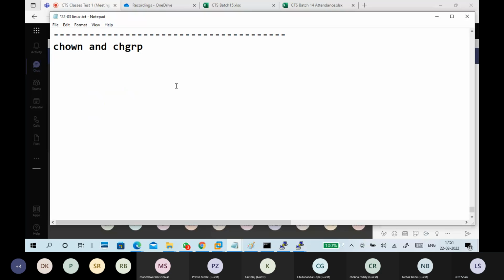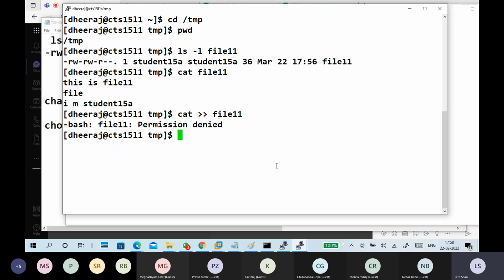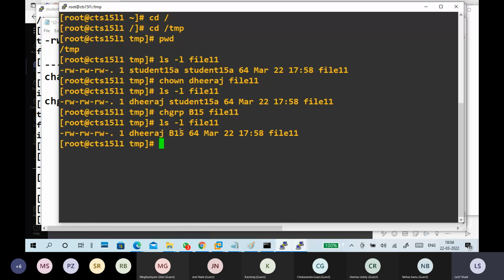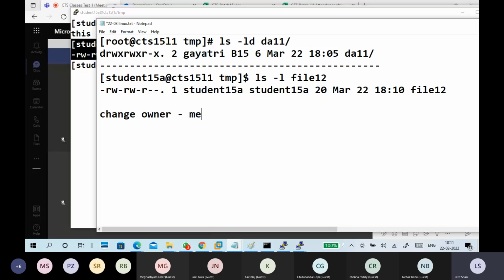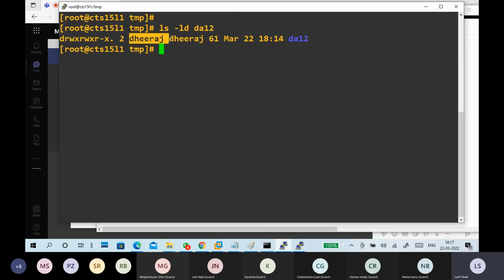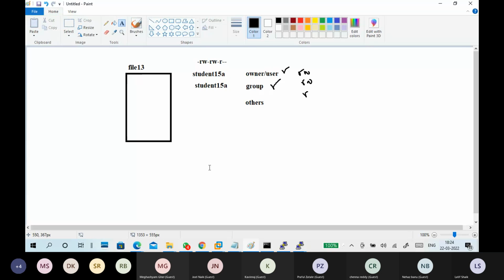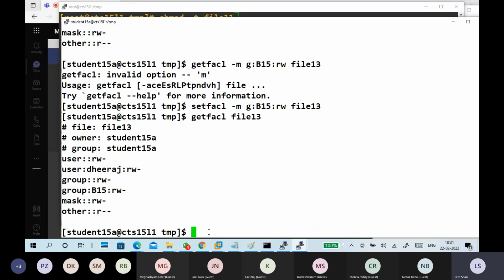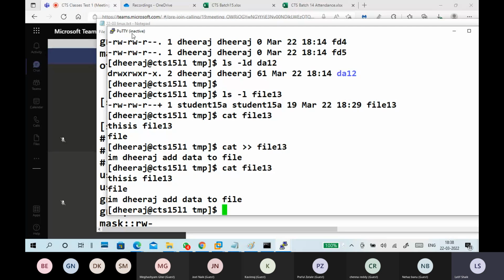(B15) Linux Basics part15 Change permission2 - owner/user chown, group chgrp, getfacl & setfacl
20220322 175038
Timestamps:
00:00 chown and chgrp  -- by root or sudoer
03:50 chown change owner
12.45 chgrp change group
16:40 chown and chgrp change owner and group
32:36 Linux ACL
38:20 getfacl and setfacl

/tmp - any one can access

student15a:
cd /tmp

 pwd
/tmp

 cat  file11
this is file11
file

 ls -l file11
-rw-rw-r--. 1 student15a student15a 20 Mar 22 17:53 file11

  user       group

 [dheeraj@cts15l1 tmp]$ chmod a+x file11
chmod: changing permissions of ‘file11’: Operation not permitted

change user or owner on file11 file

chown dheeraj file11

 ls -l file11
-rw-rw-rw-. 1 student15a student15a 64 Mar 22 17:58 file11

 chown dheeraj file11

 ls -l file11
-rw-rw-rw-. 1 dheeraj student15a 64 Mar 22 17:58 file11

change group on file11

chgrp B15 file11

 chgrp B15 file11

 ls -l file11
-rw-rw-rw-. 1 dheeraj B15 64 Mar 22 17:58 file11

[dheeraj@cts15l1 tmp]$ mkdir da11

[dheeraj@cts15l1 tmp]$ ls -ld da11
drwxrwxr-x. 2 dheeraj dheeraj 6 Mar 22 18:05 da11
 user/owner group

change owner - gayatri
change group - B15

chown gayatri da11

chgrp B15 da11

[root@cts15l1 tmp]# ls -ld da11/

[root@cts15l1 tmp]# chown gayatri da11

drwxrwxr-x. 2 gayatri dheeraj 6 Mar 22 18:05 da11/

[root@cts15l1 tmp]# chgrp B15 da11

drwxrwxr-x. 2 gayatri B15 6 Mar 22 18:05 da11/
[student15a@cts15l1 tmp]$ ls -l file12
-rw-rw-r--. 1 student15a student15a 20 Mar 22 18:10 file12

change owner - meghashyam

change group - B15

chown meghashyam:B15 file12

[root@cts15l1 tmp]# ls -l file12

[root@cts15l1 tmp]# chown meghashyam:B15 file12

-rw-rw-r--. 1 meghashyam B15 20 Mar 22 18:10 file12
[dheeraj@cts15l1 tmp]$ mkdir da12
[dheeraj@cts15l1 tmp]$ touch da12/fd{1..5}

[dheeraj@cts15l1 tmp]$ ls -l da12
total 0
-rw-rw-r--. 1 dheeraj dheeraj 0 Mar 22 18:14 fd1
-rw-rw-r--. 1 dheeraj dheeraj 0 Mar 22 18:14 fd2
-rw-rw-r--. 1 dheeraj dheeraj 0 Mar 22 18:14 fd3
-rw-rw-r--. 1 dheeraj dheeraj 0 Mar 22 18:14 fd4
-rw-rw-r--. 1 dheeraj dheeraj 0 Mar 22 18:14 fd5
[dheeraj@cts15l1 tmp]$ ls -ld da12
drwxrwxr-x. 2 dheeraj dheeraj 61 Mar 22 18:14 da12
change owner on da12 and content in da12 - chenna
change group on da12 and content in da12 - B15

chown -R chenna da12
chgrp -R B15 da12

chown -R chenna:B15 da12

[root@cts15l1 tmp]# chown -R chenna:B15 da12
[root@cts15l1 tmp]# ls -l da12

-rw-rw-r--. 1 chenna B15 0 Mar 22 18:14 fd1
-rw-rw-r--. 1 chenna B15 0 Mar 22 18:14 fd2
-rw-rw-r--. 1 chenna B15 0 Mar 22 18:14 fd3
-rw-rw-r--. 1 chenna B15 0 Mar 22 18:14 fd4
-rw-rw-r--. 1 chenna B15 0 Mar 22 18:14 fd5
[root@cts15l1 tmp]# ls -ld da12
drwxrwxr-x. 2 chenna B15 61 Mar 22 18:14 da12
ACL

give access permission to other users or/and groups

-m  -- add/modify
-x  -- remove

[student15a@cts15l1 tmp]$ cat  file13
thisis file13
file
[student15a@cts15l1 tmp]$ ls -l file13
-rw-rw-r--. 1 student15a student15a 19 Mar 22 18:29 file13

[student15a@cts15l1 tmp]$ getfacl file13
# file: file13
# owner: student15a
# group: student15a
user::rw-
group::rw-
other::r--

[student15a@cts15l1 tmp]$ setfacl -m u:dheeraj:rw file13

# file: file13
# owner: student15a
# group: student15a
user::rw-
user:dheeraj:rw-
group::rw-
mask::rw-
other::r--

[student15a@cts15l1 tmp]$ setfacl -m g:B15:rw file13

# file: file13
# owner: student15a
# group: student15a
user::rw-
user:dheeraj:rw-
group::rw-
group:B15:rw-
mask::rw-
other::r--

[student15a@cts15l1 tmp]$ setfacl -x g:B15 file13

# file: file13
# owner: student15a
# group: student15a
user::rw-
user:dheeraj:rw-
group::rw-
mask::rw-
other::r--
[dheeraj@cts15l1 tmp]$ ls -l file13
[dheeraj@cts15l1 tmp]$ cat file13
thisis file13
file
im dheeraj add data to file
thisis file13
file